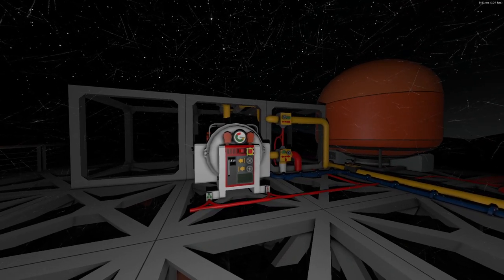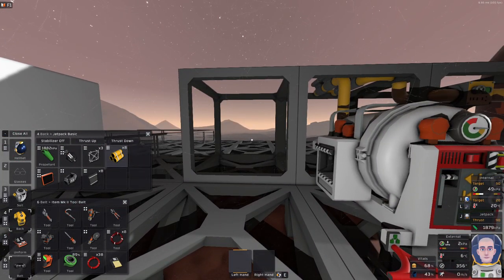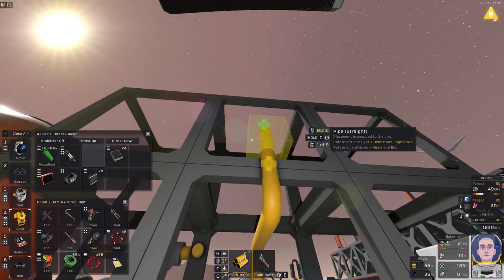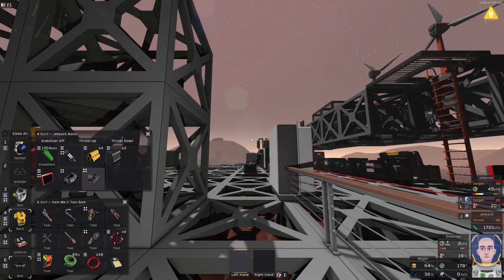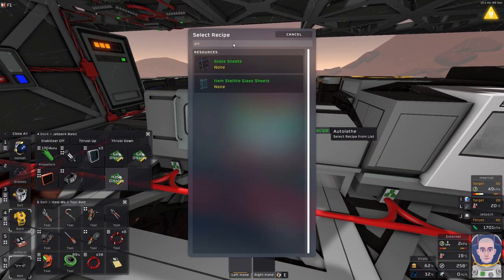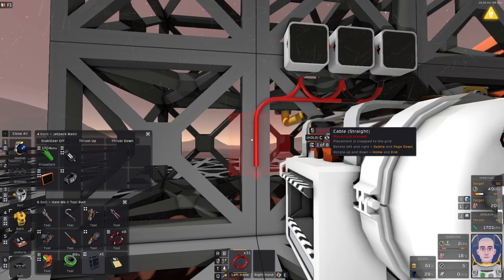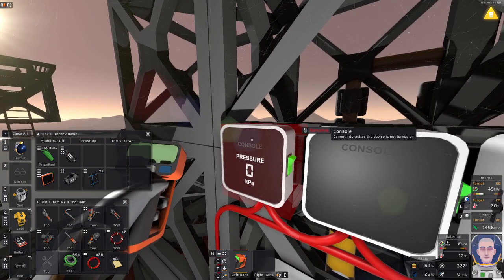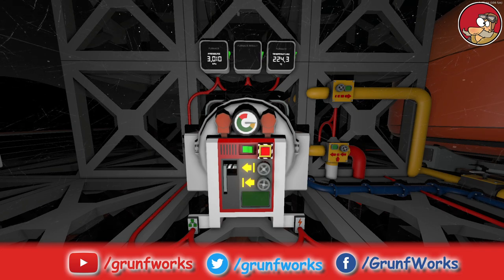Pressure and Temperature Displays for Furnace - Stationeers Mars Survival - ep 32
Today I am adding control consoles for monitoring pressure and temperature in our advanced furnace, including the display of the end product being smelted...

Special thanks to GrunfWorks Patrons: (Rank Veteran Test Pilot or higher):
Smoking Warthog